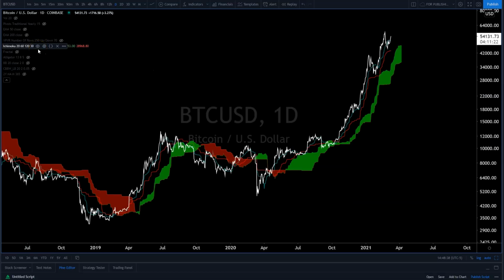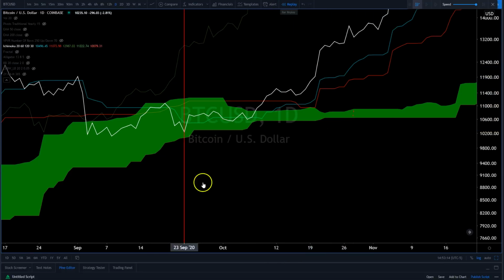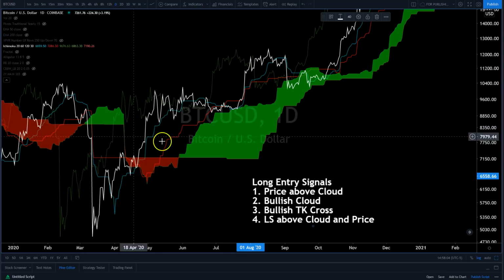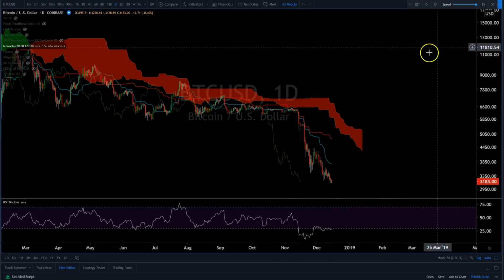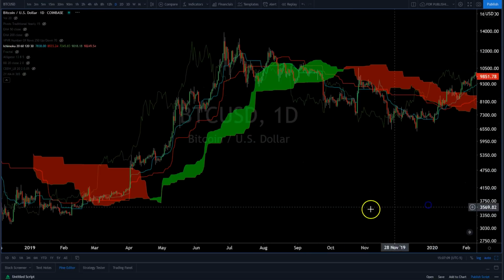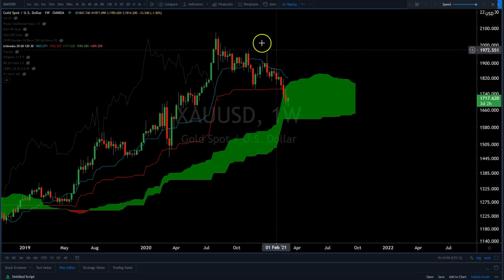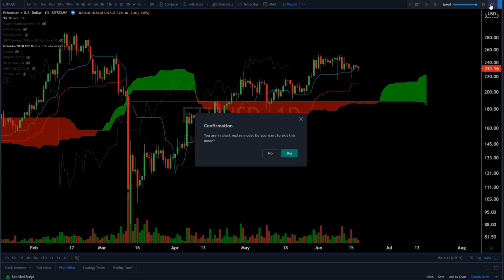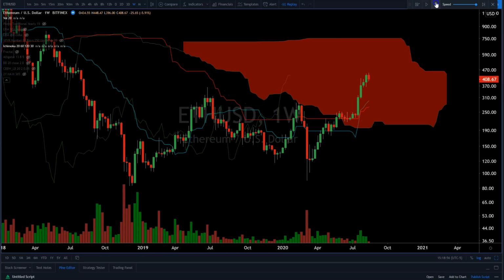Crypto Trading Course for Beginners - 4 Cloud Trades to watch for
Crypto trader Josh Olszewicz offers some basic tips and tricks to help both beginner and intermediate traders become more profitable. Expand your knowledge with this crypto trading course highlighting everything from technical analysis to trading psychology. In this week's episode - the four Cloud trades you need to look out for.